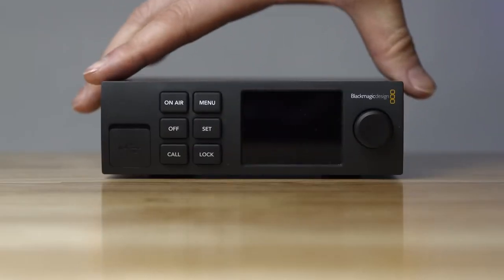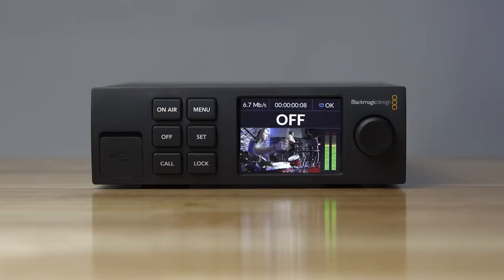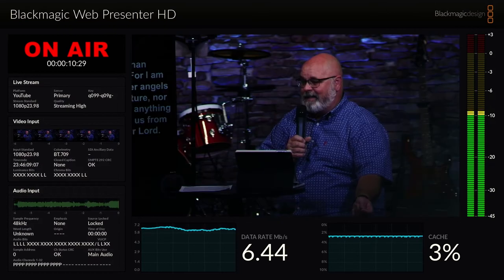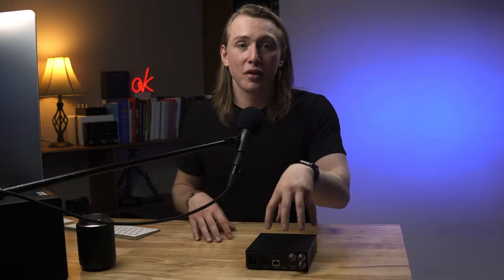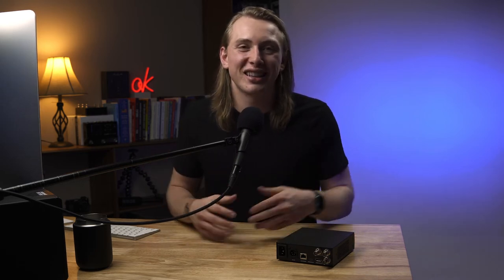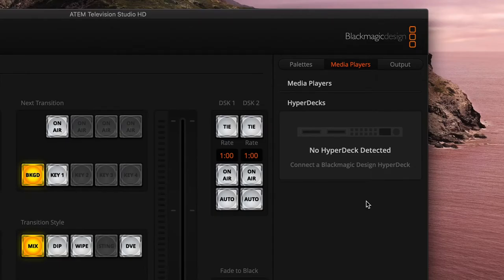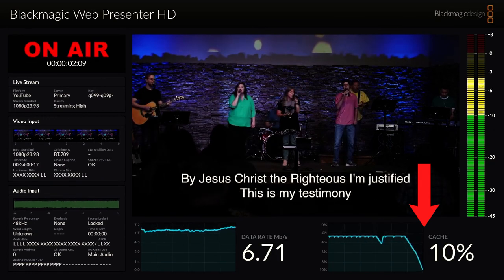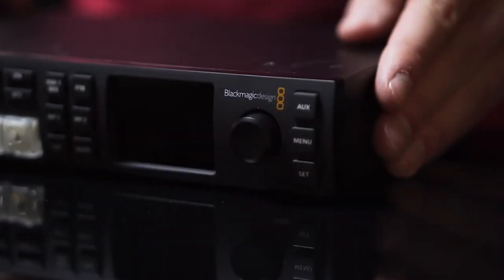Best Value Hardware Encoder for Churches? Black Magic Web Presenter HD Review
Web Presenter HD

Media Training for Church Leaders

Most churches have a difficult time implementing media into their ministries effectively. At Church Media Training, we give church leaders the tools and resources to be good at digital media.

Taking a look at the Black Magic Web Presenter HD and breaking down what I like and what I don't like about the encoder. Also at the end of the video, I share my thoughts as to who I think this encoder is for.

*GEAR*

CAMERAS THAT WE USE:
Black Magic Pocket 6K Pro
Black Magic Pocket Cinema Camera 4K
Sony a6400
Sony a6300
Panasonic G7

LENSES:
Sigma 18-35mm f/1.8 (Canon Mount)
Sigma 24-70mm f/2.8 (Sony E Mount)
Panasonic 35-100mm f/2.8 (Micro Four Thirds Mount)
Sony 50mm f1.8

VIDEO EDITING SOFTWARE

MACBOOK PRO

EDITING HARD DRIVE

SWITCHERS:
ATEM TV Studio HD
ATEM Mini
ATEM Mini Pro

HARDWARE ENCODER

CROSS CONVERTER / SCALER
SDI / HDMI CONVERTER

CAPTURE CARD

AUDIO:
FOCUSRITE AUDIO INTERFACE
Shure SM58
Rode NTG2

TIMESTAMPS:
Unboxing 0:00
What this video is about: 0:28
What I Like - Simplicity: 1:07
What I Like - Monitoring: 1:55
What I Like - Webcam: 2:57
What I Like - Quality: 4:03
What I Like - Networking: 4:21
What I Don't Like - No Integration: 5:25
What I Don't Like - No Resiliency: 6:52
Who is the Web Presenter for?: 7:51
In-Depth Training: 9:54
Church Video Made Simple: 10:02
ProPresenter Quickstart Guide: 10:12
ASMR but with no sound: 10:27